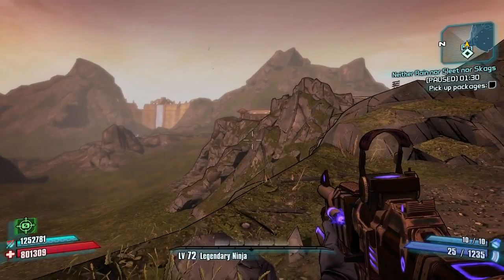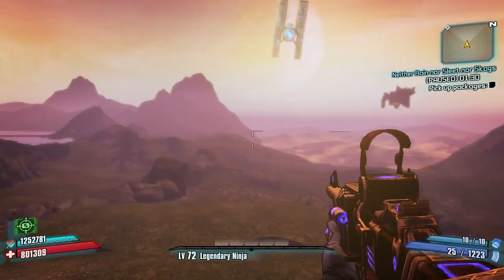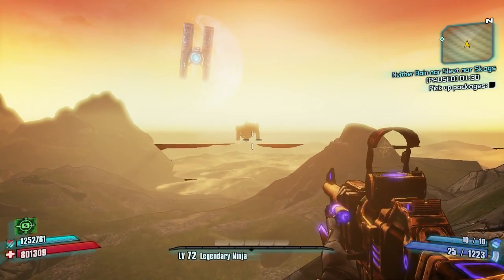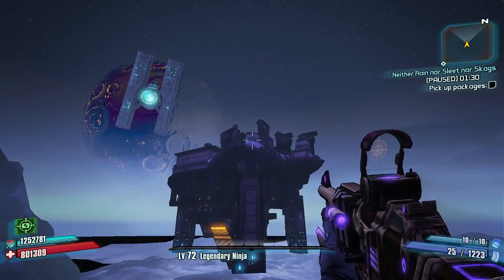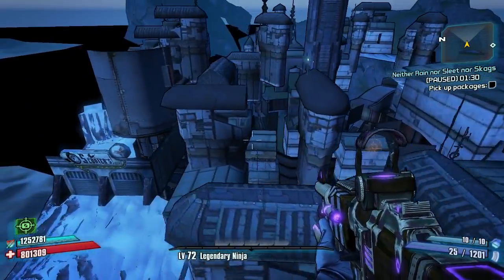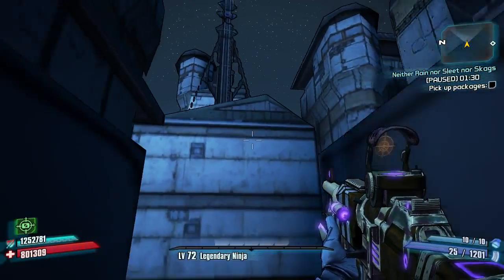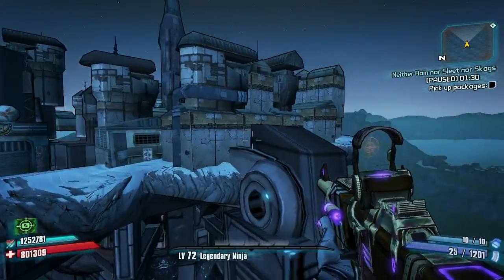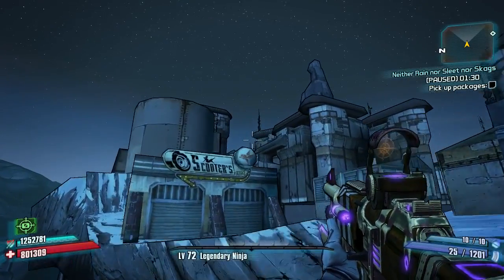Out of Bounds: Flying to Sanctuary From Wildlife Preserve and Up Close Look!